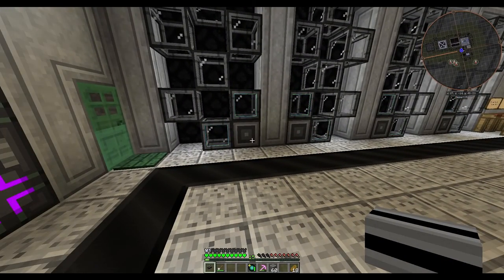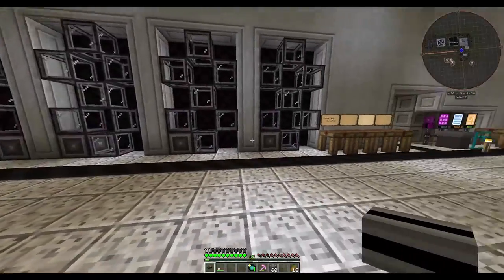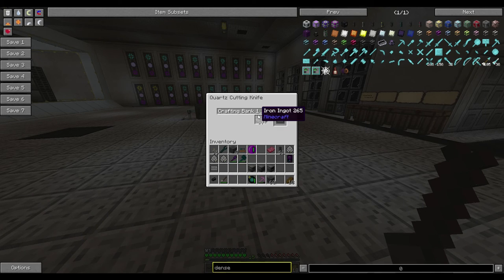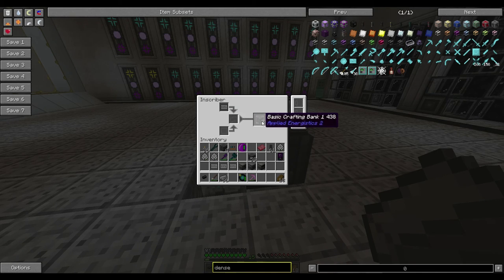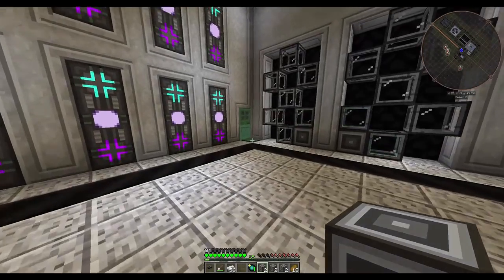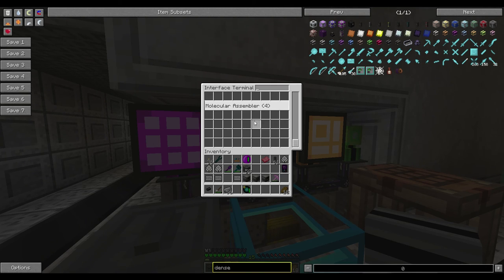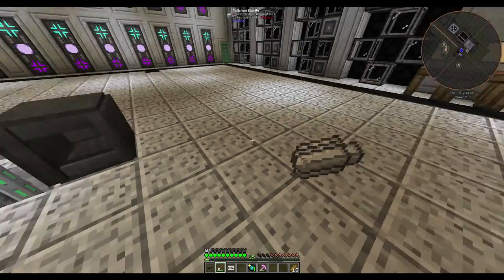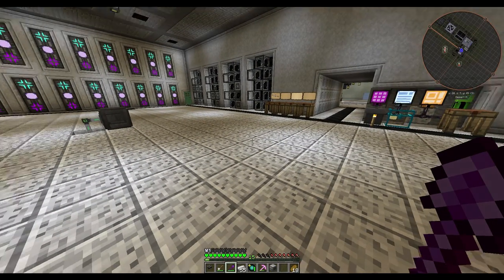Pazzo Gaming - EP37- Minecraft - AE2 - How to rename interfaces and machines (Or anything in MC)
Join us as we go over how to rename a ME Interface on your network, and give it a new label. We also review how to rename machines and tools! GO SUPER SHOVEL!

We play lots of games of various forms always trying to keep the videos informative, funny, and/or entertaining. If you have any suggestions/comments good or bad please let us know!

Always looking for feedback on our videos!